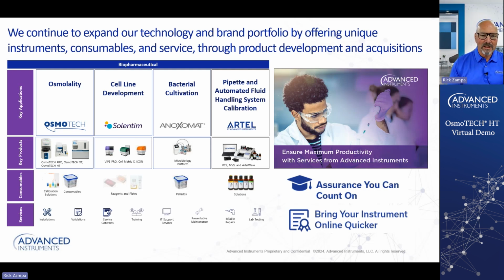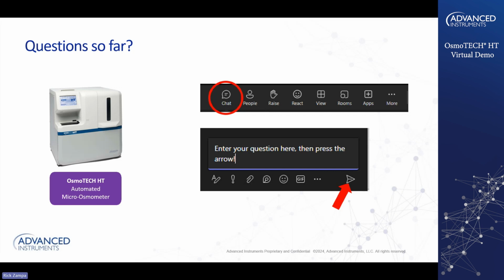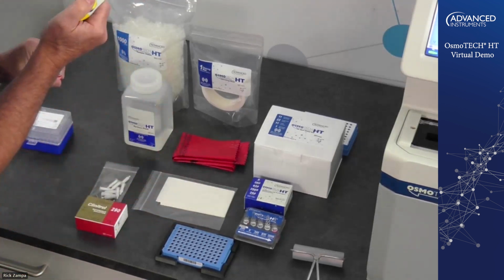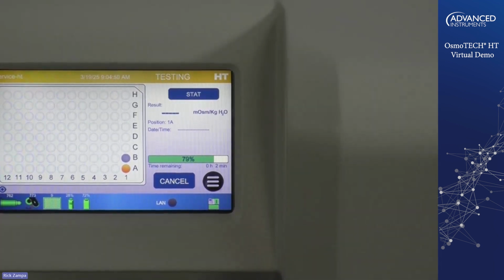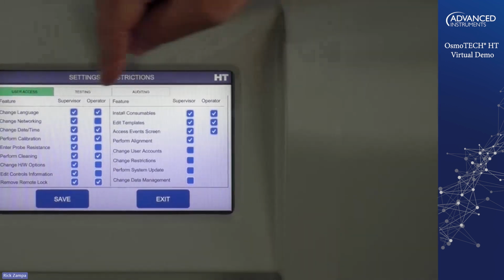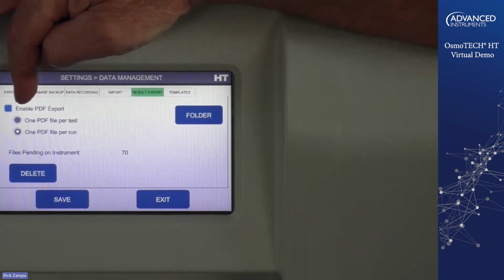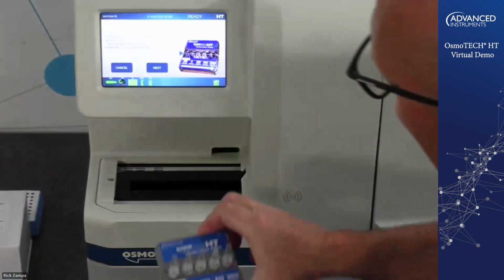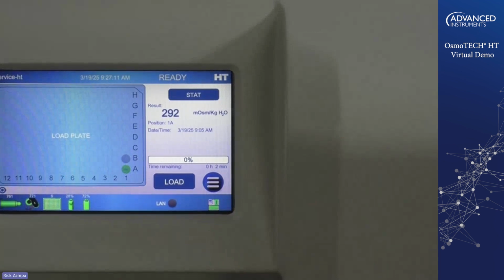96-웰 플레이트로 완성하는 고속 삼투압 측정, Advanced Instruments 웨비나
이 영상은 Advanced Instruments의 **OsmoTECH HT 자동 삼투압 측정기(Automated High Throughput Osmometer)**에 대한 가상 데모 웨비나입니다. [00:10]
바이오 의약품 제조 및 품질 관리 공정에서 대량의 샘플을 빠르고 정확하게 처리하도록 설계된 장비입니다.

주요 내용은 다음과 같습니다:

1. OsmoTECH HT의 주요 특징 [07:48]
* 고성능 처리: 96-웰 플레이트(96-well plate) 형식을 사용하며, 한 번에 최대 두 개의 플레이트를 로드할 수 있습니다. [08:14, 17:21]
* 자동화: 소모품(샘플 컵)을 최대 1,000개까지 한 번에 충전할 수 있어, 장기적인 유지보수나 수동 개입 없이 대량 테스트가 가능합니다. [07:54, 10:46]
* 측정 성능: 0~2,000 mOsm/kg 범위를 지원하며, 테스트 당 약 90초가 소요됩니다. 샘플량은 테스트당 40µL가 필요합니다. [08:08, 08:20]
* 규제 준수: 전 세계 주요 약전(USP, EP, JP, CP 등) 가이드라인을 준수하며, 21 CFR Part 11의 데이터 무결성 요건을 충족합니다. [07:28, 08:32]

2. 실제 작동 시연 [14:00]
* 샘플 준비: 96-웰 플레이트에 샘플을 분주하고 증발 방지 커버(Evaporation cover)를 부착한 뒤 장치에 로드합니다. [14:00, 15:10]
* 바코드 인식: 장치가 플레이트의 바코드를 자동으로 읽어 이미 사용된 웰과 사용 가능한 웰을 구분합니다. [16:10, 16:33]
* 자동 피펫팅: 내부 피펫이 플레이트에서 샘플을 취해 일회용 샘플 컵으로 옮기고, 빙점 강하법(Freezing point depression)을 통해 측정합니다. [17:57, 18:21]

3. 데이터 무결성 및 관리 기능 [22:16]
* 사용자 관리: 권한별(운영자, 관리자, 감독자) 액세스 제어가 가능하며, 액티브 디렉토리(LDAP)와 연결하여 윈도우 계정으로 로그인이 가능합니다. [23:15, 23:52]
* 감사 추적(Audit Trail): 설정 변경 시 '변경 이유(Reason for change)' 입력을 강제할 수 있어 모든 작업 이력을 투명하게 관리합니다. [26:38, 41:18]
* 데이터 관리: 결과 데이터베이스는 무제한으로 저장되며, 수정이나 삭제가 불가능합니다. PDF나 CSV 파일로 네트워크 폴더나 USB에 자동 백업 및 내보내기가 가능합니다. [28:41, 30:24]

4. 네트워크 및 통합 [32:28]
* 연결성: 이더넷을 통한 LAN 연결뿐만 아니라, OPC-UA 프로토콜을 지원하여 다른 자동화 장비와의 양방향 통신 및 원격 제어가 가능합니다. [33:07, 33:15]
* 웹 서버: 네트워크 내 어디서든 웹 브라우저를 통해 실시간으로 측정 결과를 검토할 수 있습니다. [33:35]